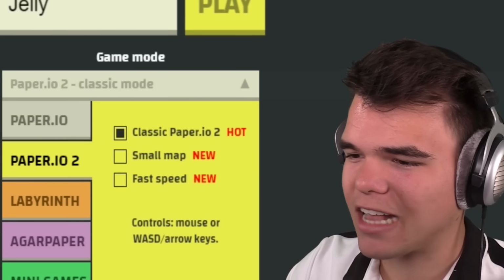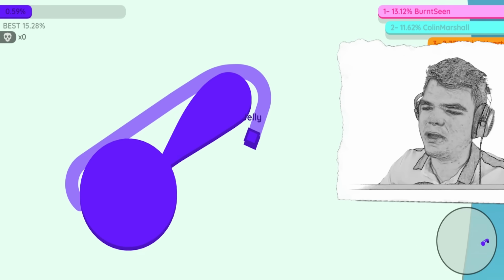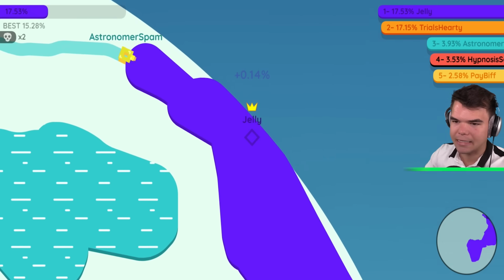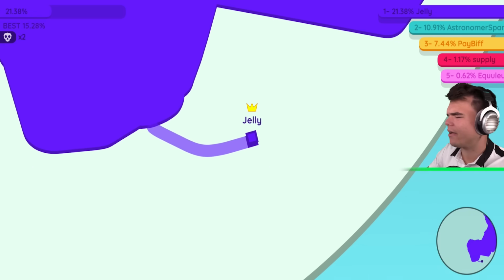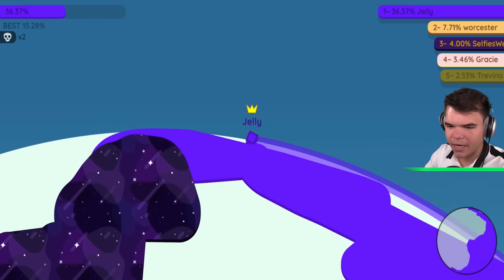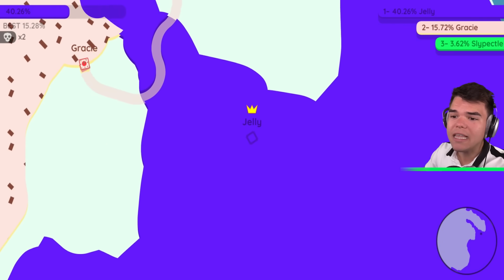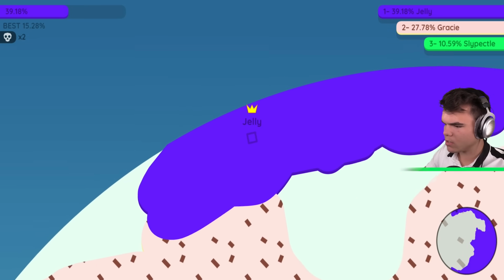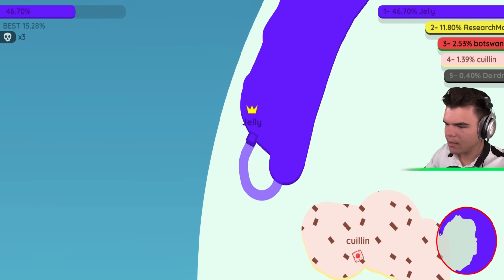How To CAPTURE 100% EVERY TIME! (Paper.io)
🛒 MERCHANDISE!